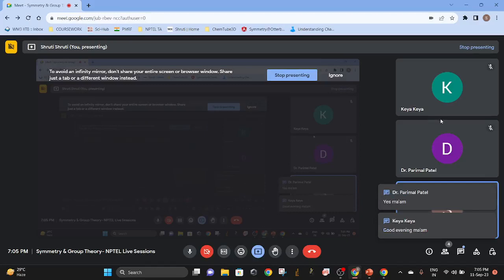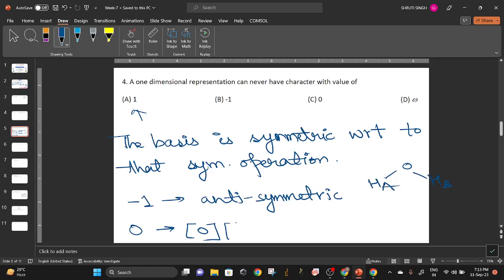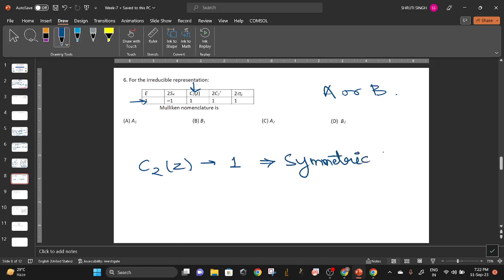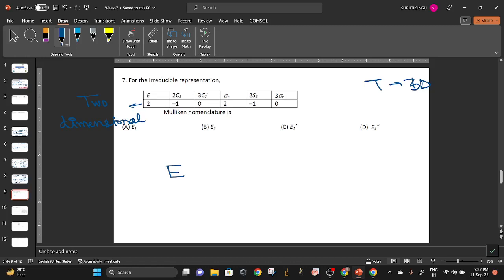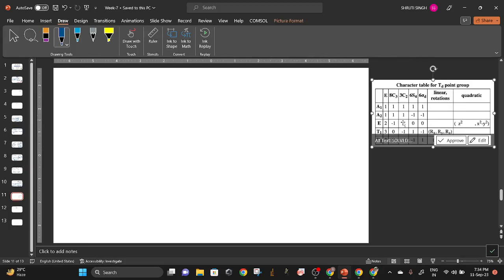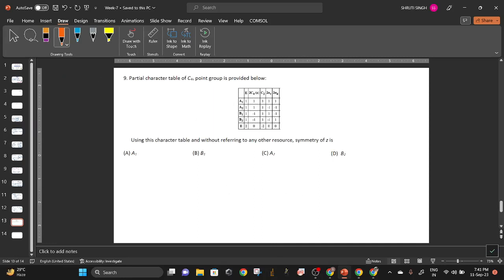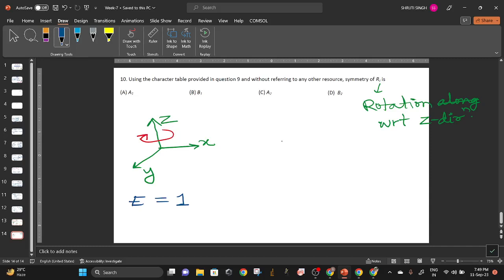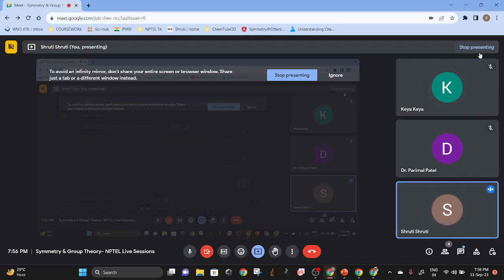Week-7 Live Session | 11th September 2023 | noc23-cy41 Symmetry & Group Theory